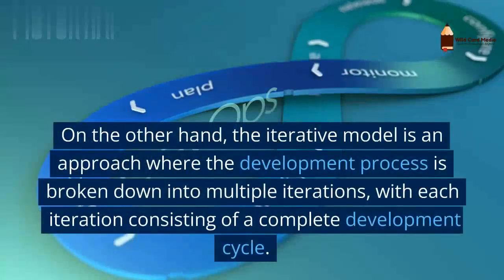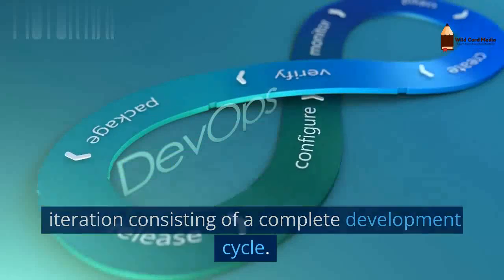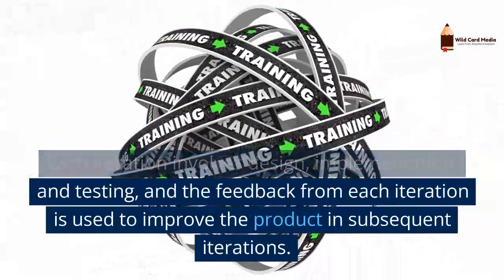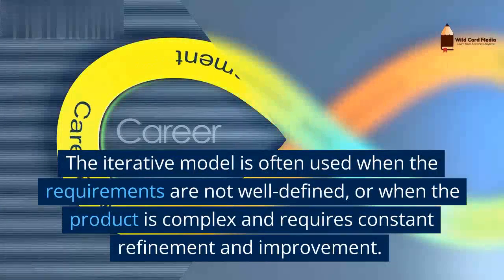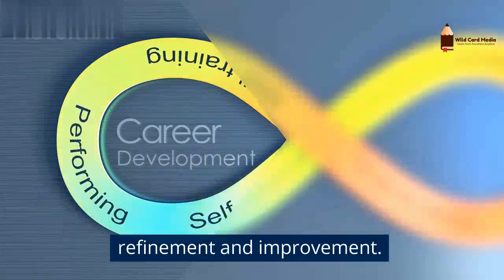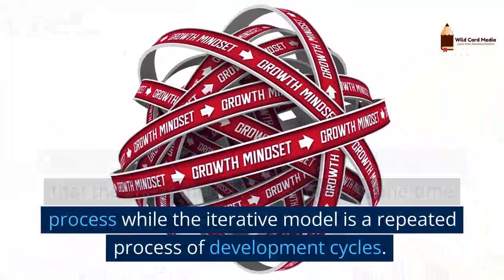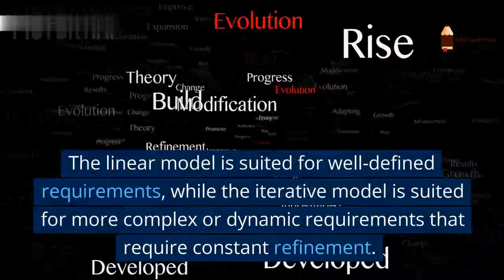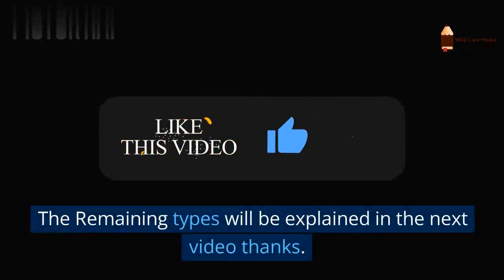Embedded System Part-3 Modelling of EDLC